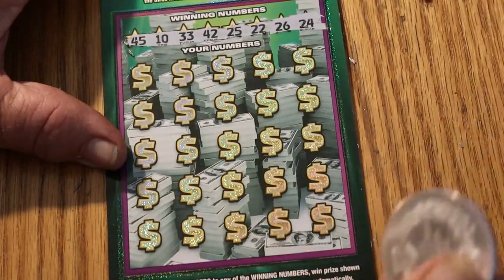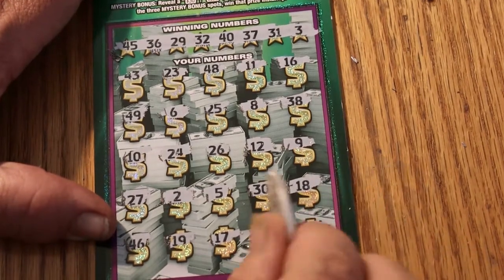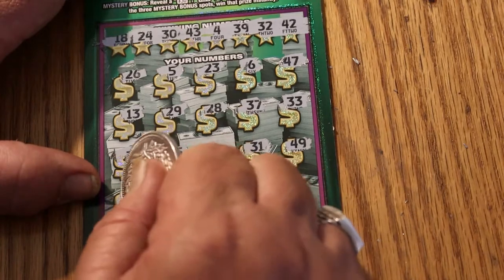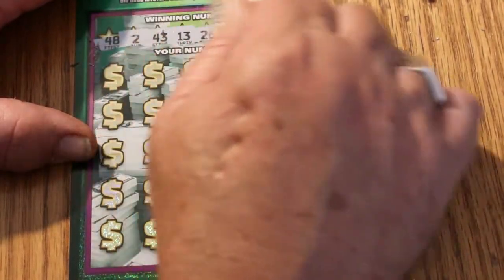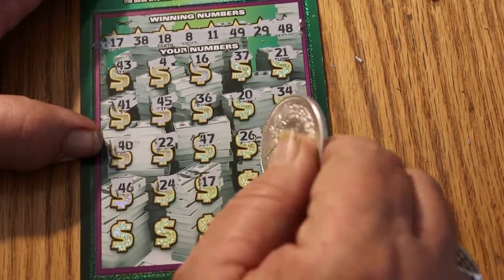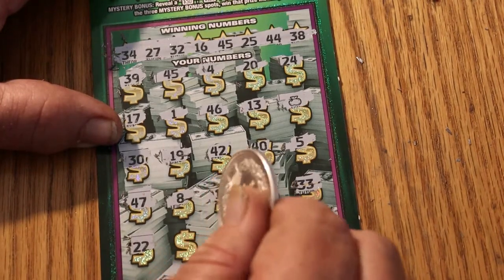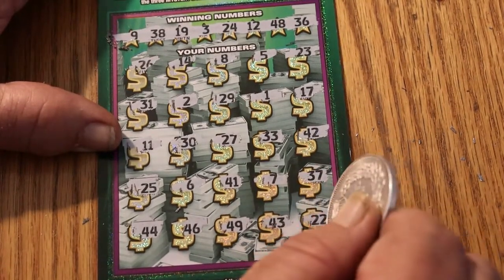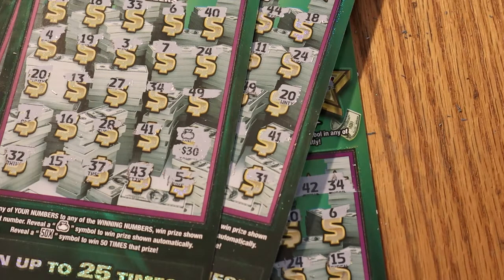Part 2, $30 MILLIONAIRE MAKER Book. And 4 back to back WINS!!! 💥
odds 1 in 2.56 It's been a long time since I've hit four in a row like that!